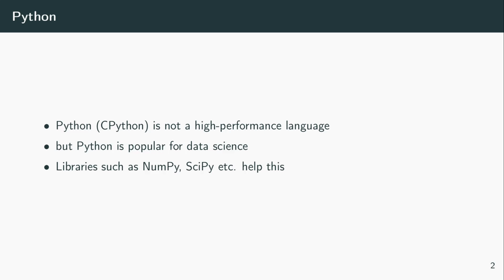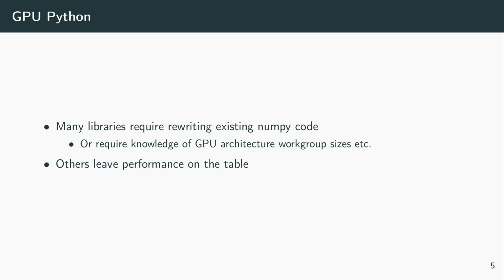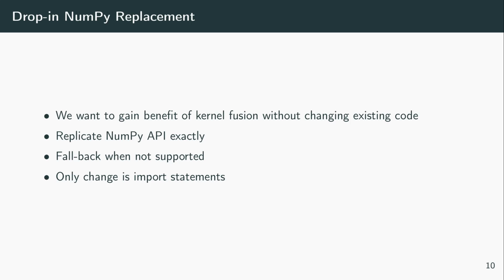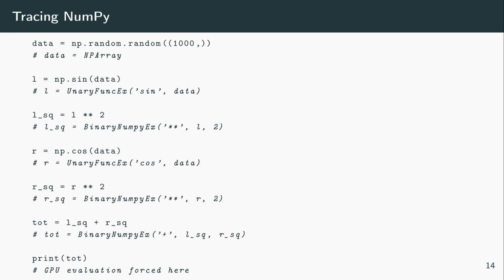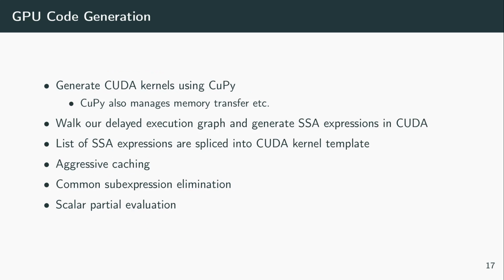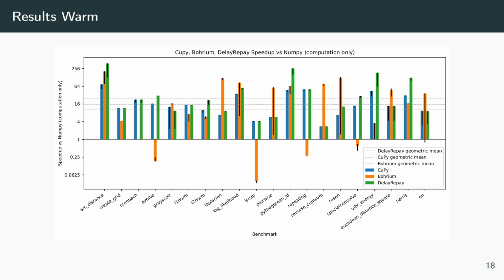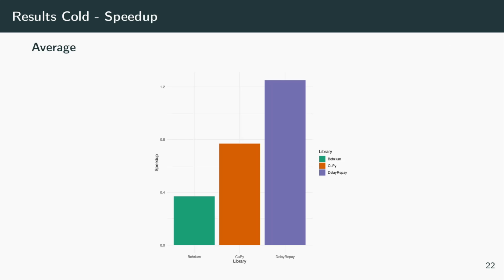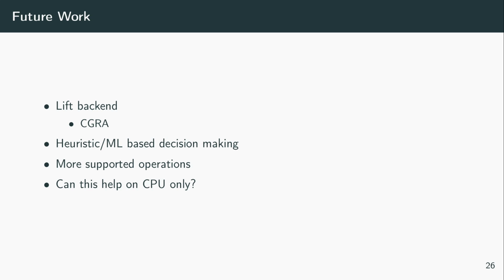DelayRepay: Delayed Execution for Kernel Fusion in Python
Hi this is @magnusmorton. Our DLS 2020 paper is "DelayRepay: Delayed Execution for Kernel Fusion in Python", where we present DelayRepay, a NumPy replacement that uses delayed-execution and kernel fusion for speedups on GPUs

Presented at Dynamic Languages Symposium, part of SPLASH 2020
By John Magnus Morton, Kuba Kaszyk, Lu Li, Jiawen Sun, Christophe Dubach, Michel Steuwer, Murray Cole, Michael F. P. O'Boyle